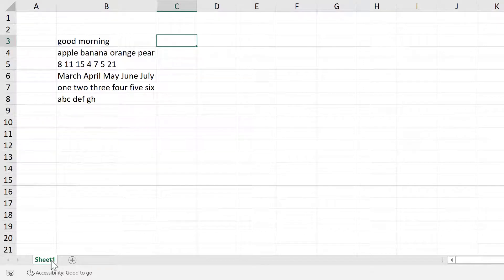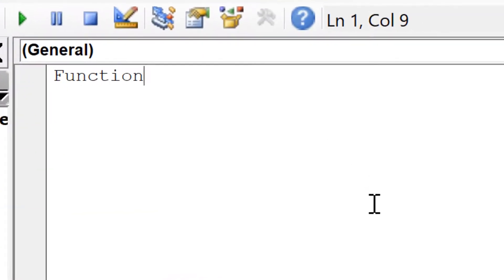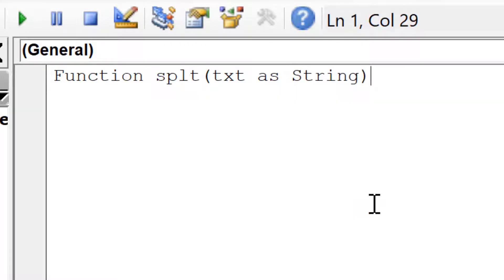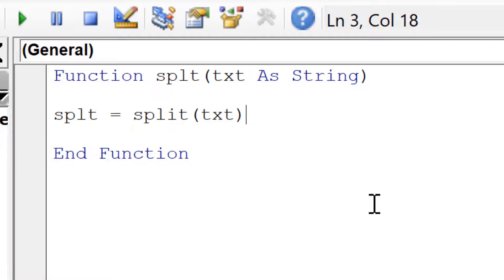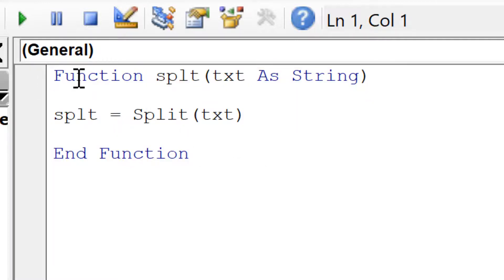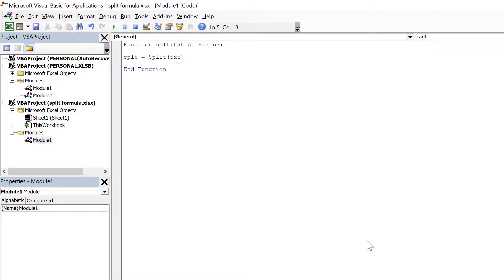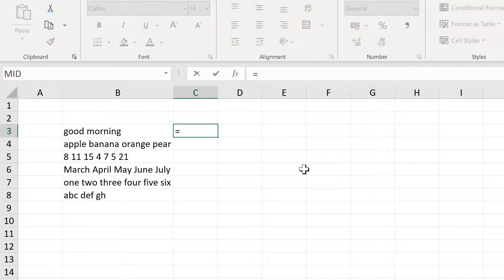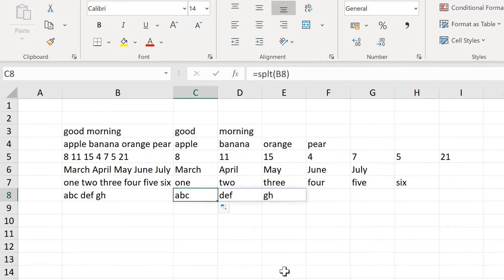How to make SPLIT formula in excel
How to make a custom formula that will split text so that each word is in a different cell. Text-to-Columns as a formula. Make a User Defined Function to separate words in excel.